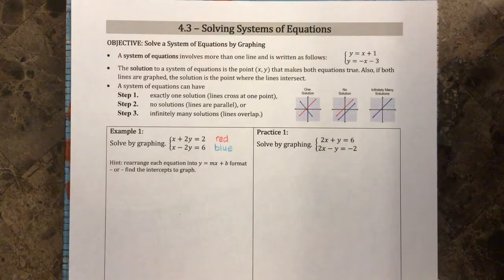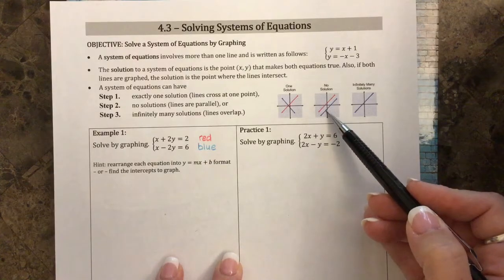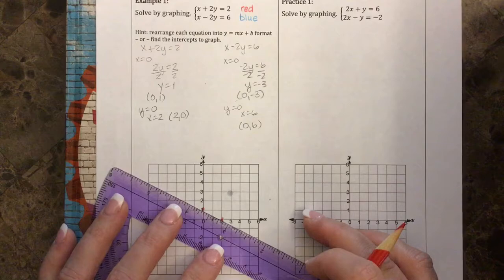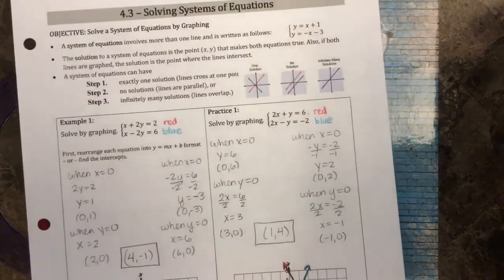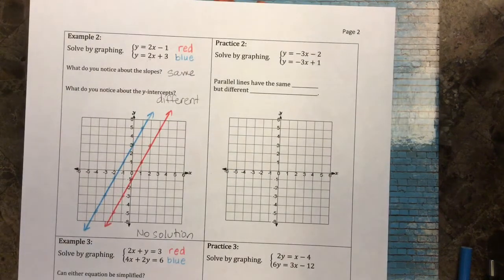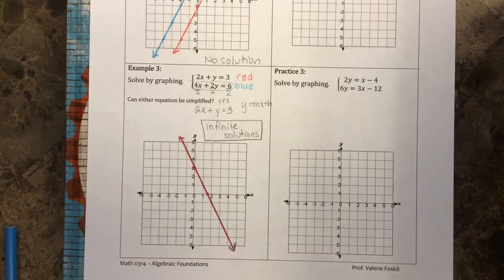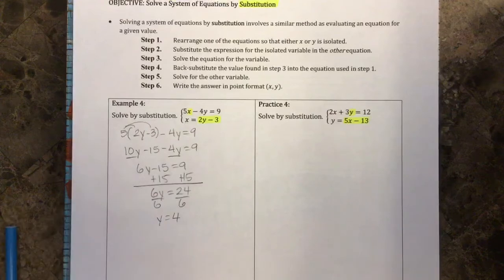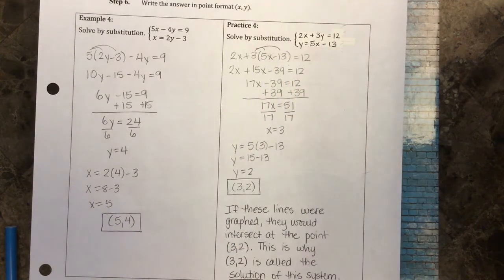4.3 Solving Systems of Equations by Graphing and Substitution